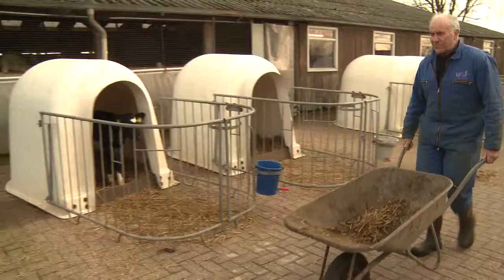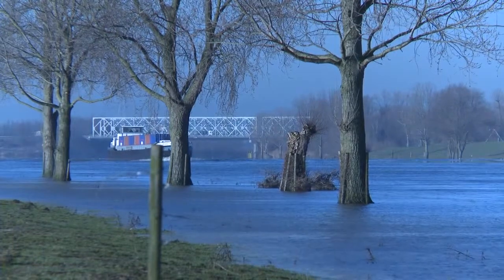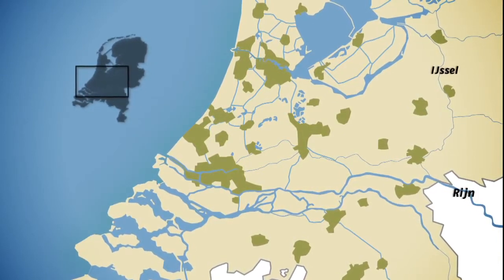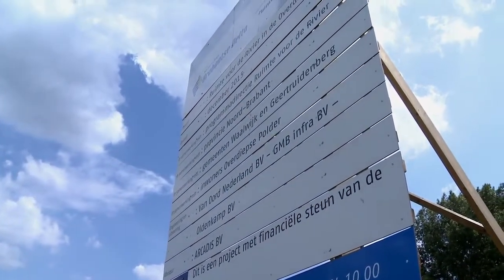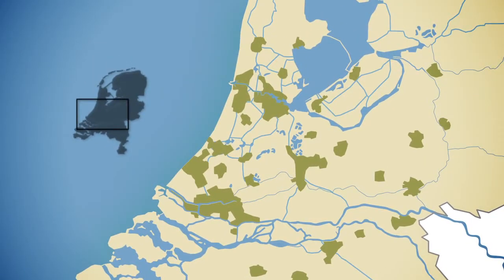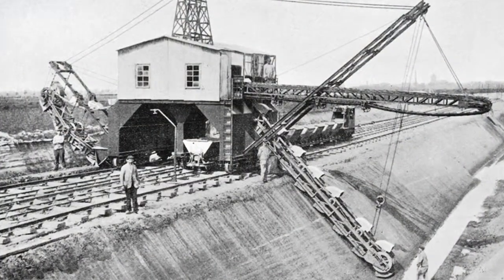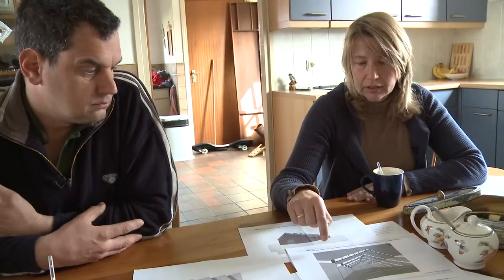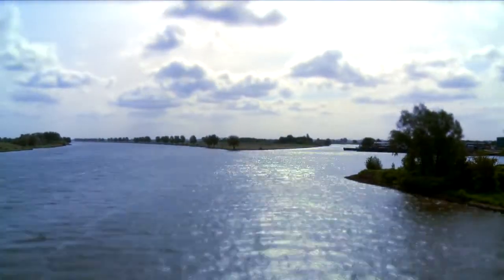Overdiepse Polder Journaal 1: Techniek (English)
Water board Brabantse Delta makes a news item about the Terpplan Overdiepse polder annually. In 2011 the focus was on the technical solutions.